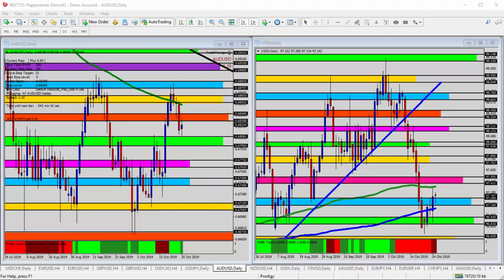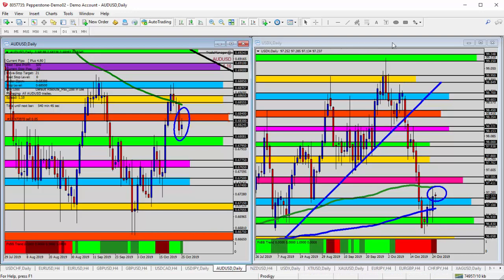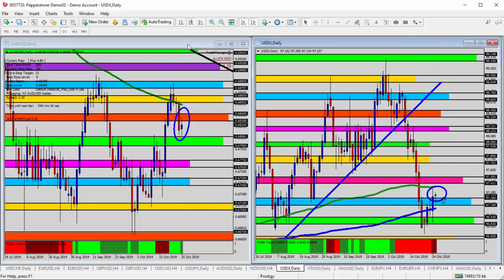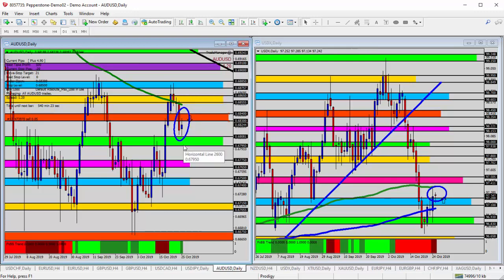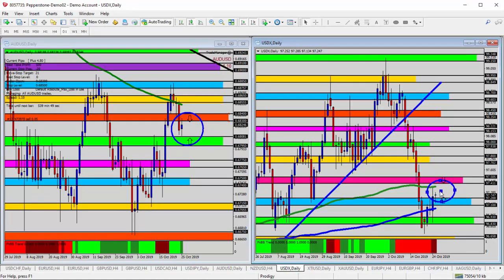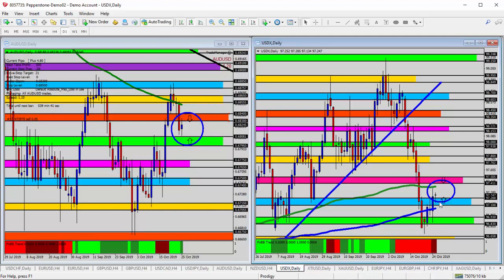Forex Update: AUDUSD Trading the Breakout Setup